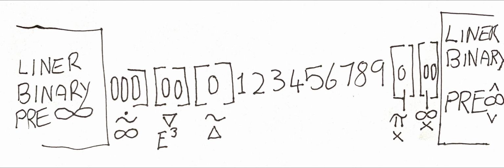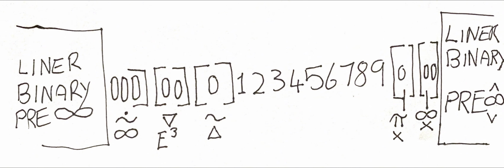Everything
AI and I summarised this Formula I Devised